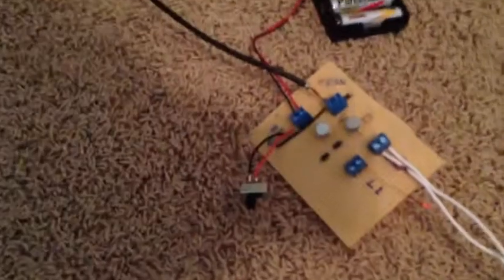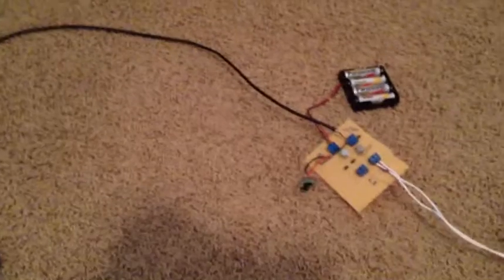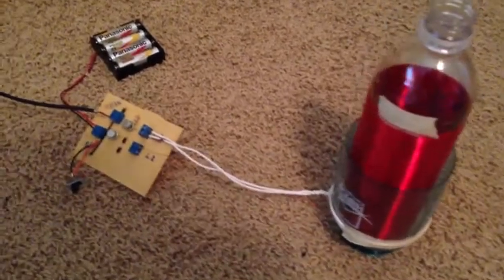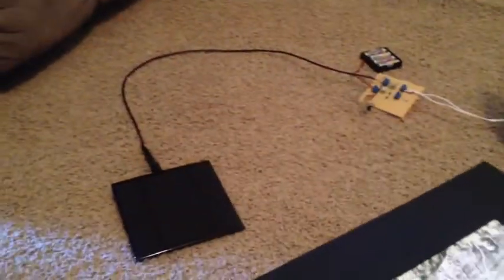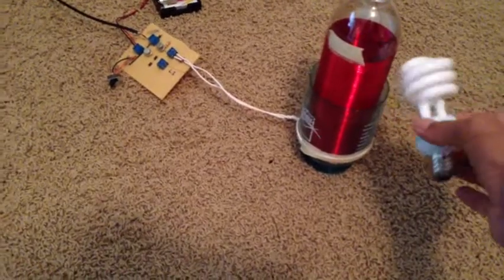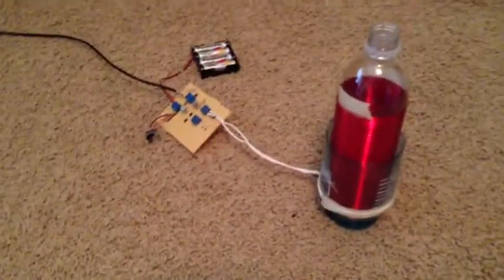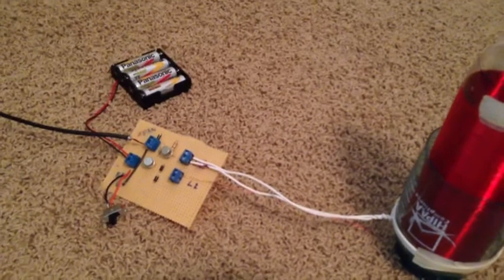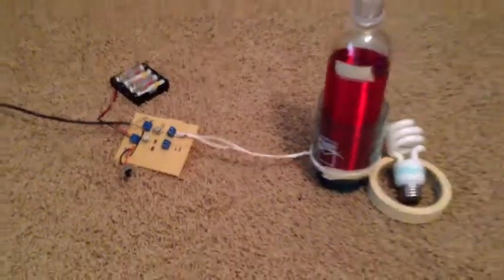Solar Wireless Energy Outdoors Light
This project is based upon the fascinating work of DrStiffler, G Bluer et al on the field of SEC, wireless energy transfer and the slayer exciter circuit designed and optimized by G. Bluer.